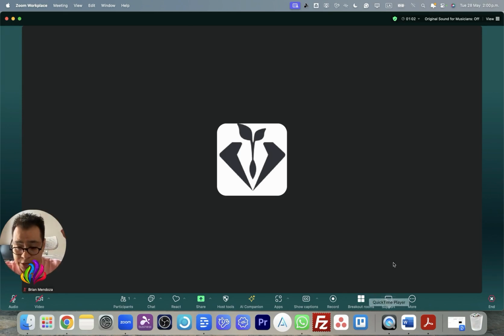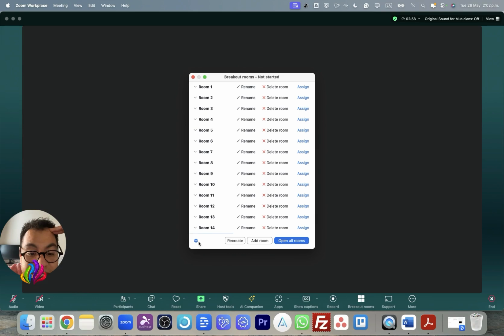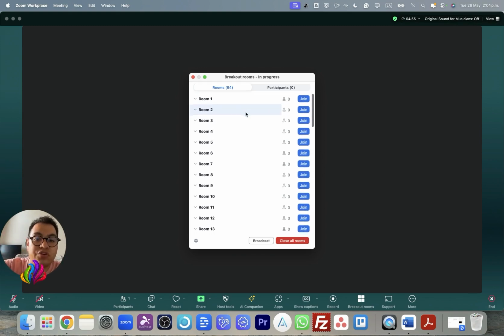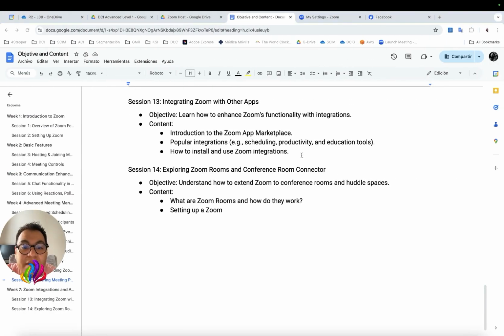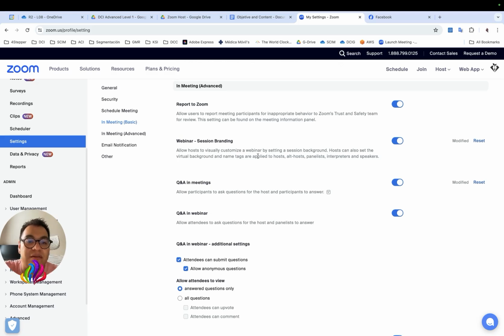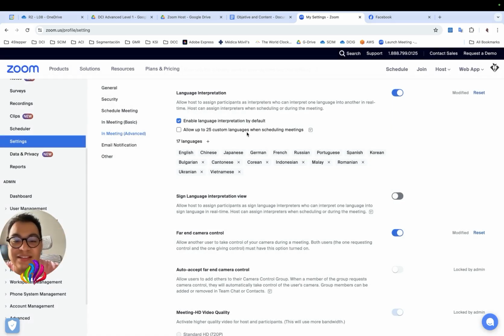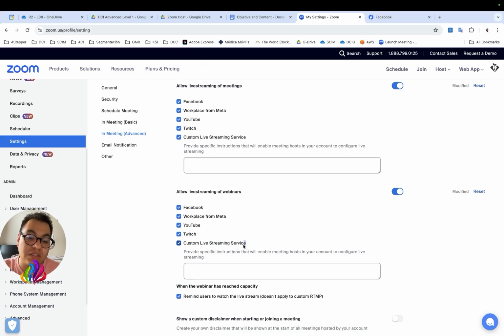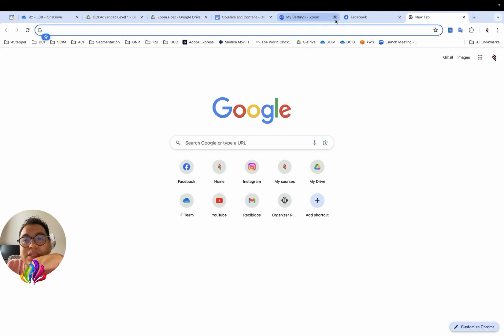Zoom for Bodhisattvas 005 Pre settings in Meeting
Master Zoom Breakout Rooms and Advanced Features
In this video, we dive deep into Zoom's breakout room functionality, including how to enable and manage them during a meeting, various assignment options, and customizing room settings. Additionally, we explore advanced Zoom settings such as meeting chats, whiteboard, meeting reactions, participant controls, and language interpretation. We also cover how to broadcast meetings on YouTube and Facebook, and touch upon integrating Zoom with other apps for enhanced productivity. Perfect for anyone wanting to maximize their Zoom experience!